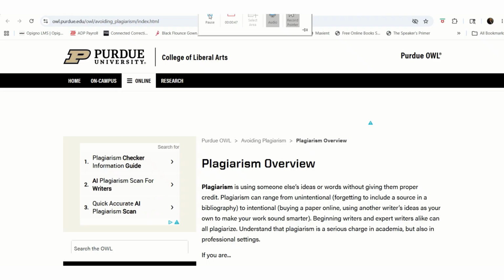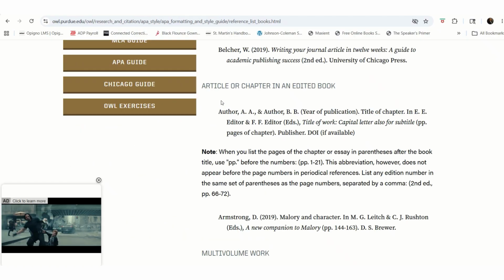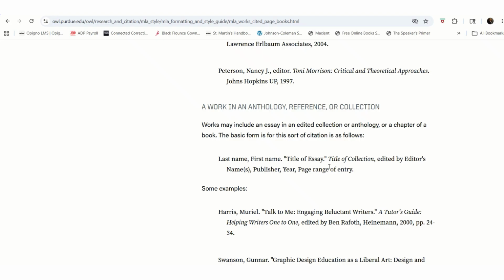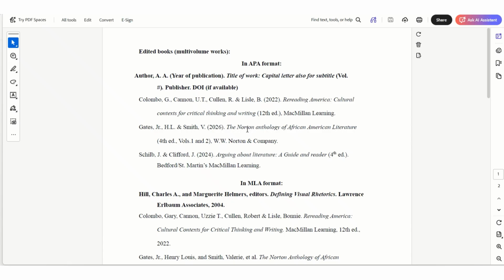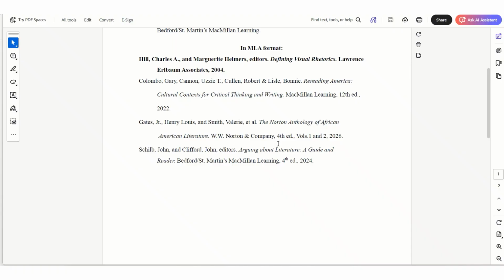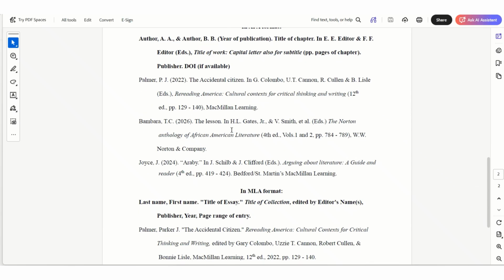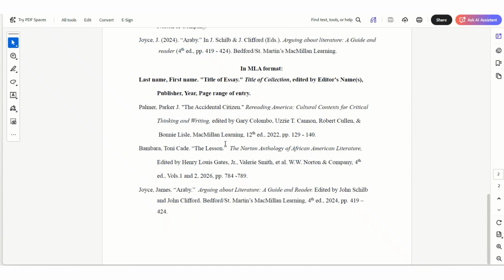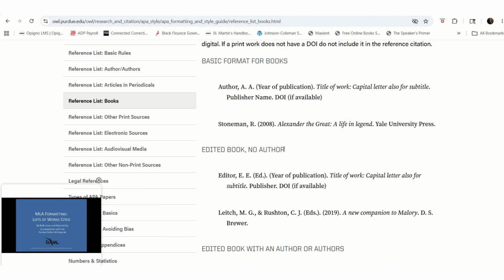How To Cite (Literary Works in) Edited Books in MLA and APA